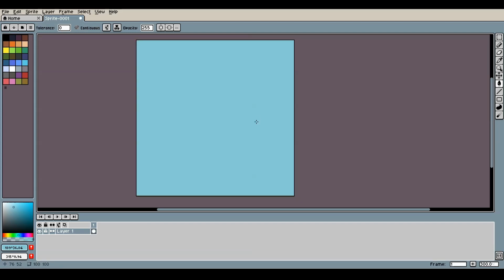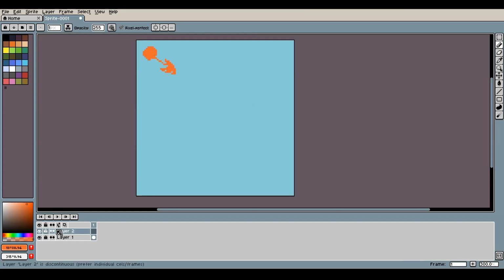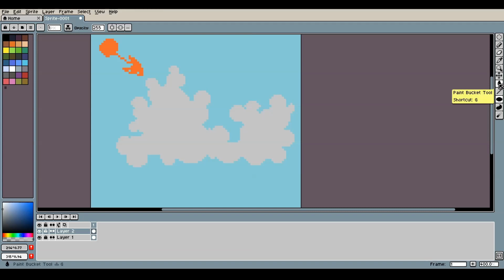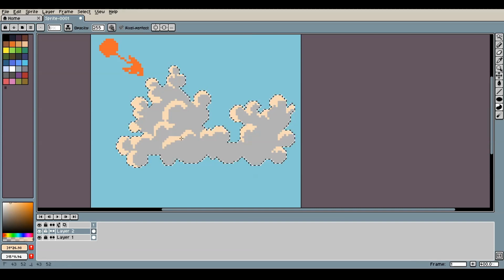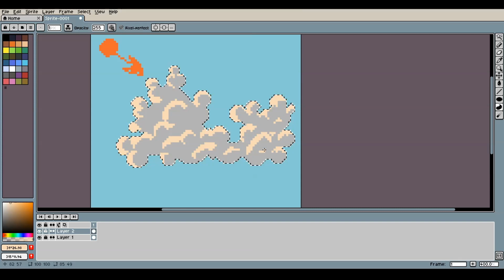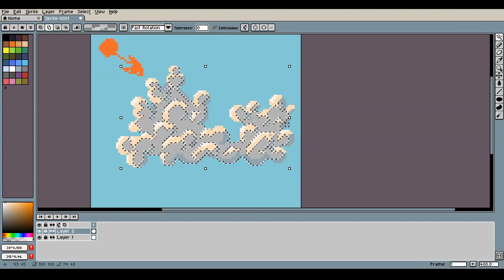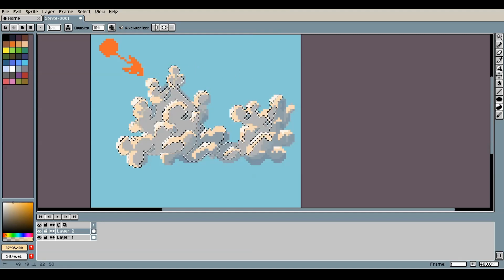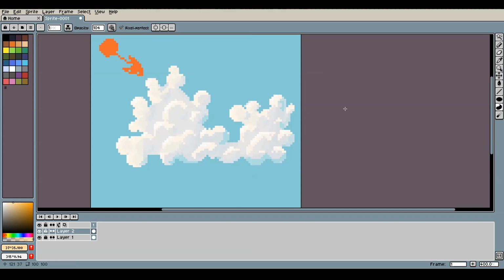You want to know "how to draw Clouds" in Pixel Art ? Problem solved after this pixel art tutorial !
This pixel art tutorial for beginners shows you how to draw clouds in a very very short time. The software I'm using is Aseprite. But this technique can be used in any pixelart software. This tutorial covers really step by step how to draw with pixel art amazing clouds of any shapes. It's a very simple kind of explanation so that also absolute beginners can follow it. The tutorial is perfect for game artists, indie game developers or who likes to dive in the world of pixelart. In this way you learn Pixel Art in a very easy way :). If you want that I cover more topics  let me know that in the comments. Im not placing ads, so the only thing that would help me alot are your likes and more subscribers that love what Im doing. Thanks you very much.

00:00 intro
00:12  start of explanation